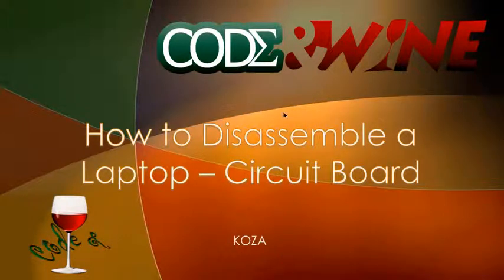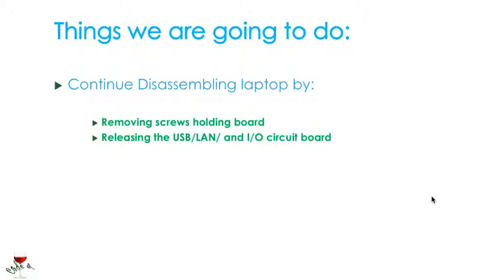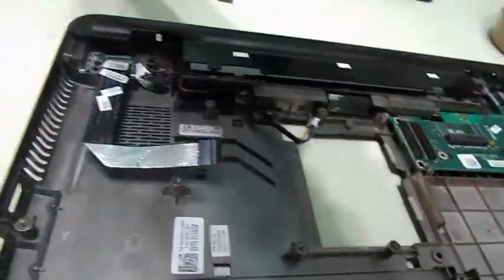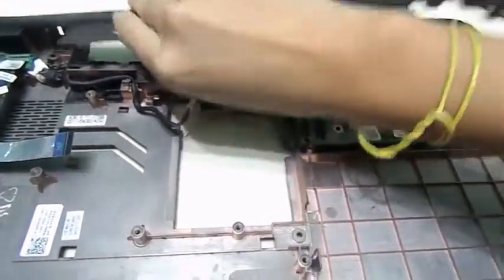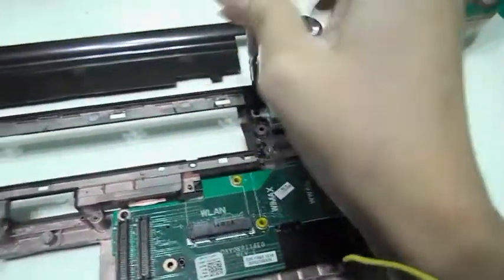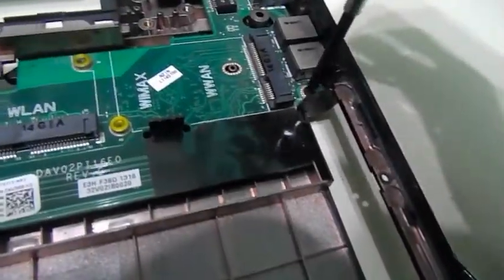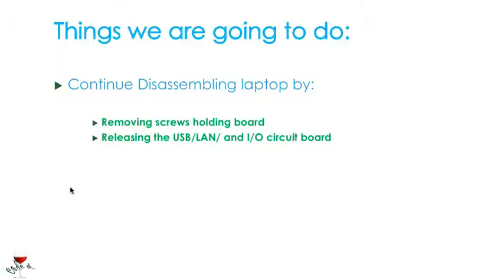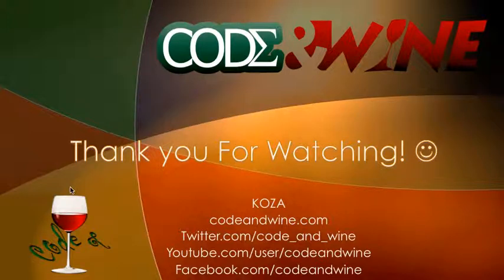12 How To Disassemble a Laptop - Removing I/O USB LAN Circuit Board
How to remove the Input/Ouput Circuit board of a Dell Inspiron N4110? This tutorial focuses on the removal of the USB LAN I/O Circuit Board of the Dell Inspiron that is found on right side off the motherboard.